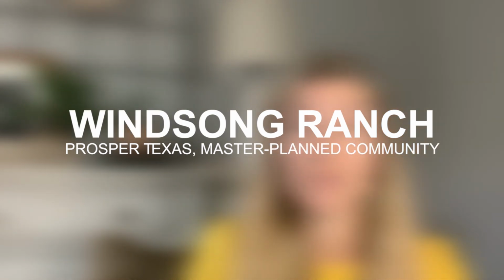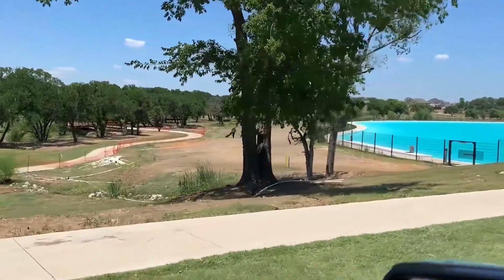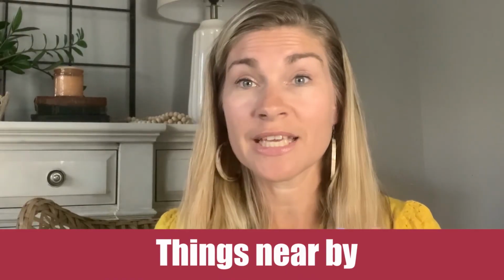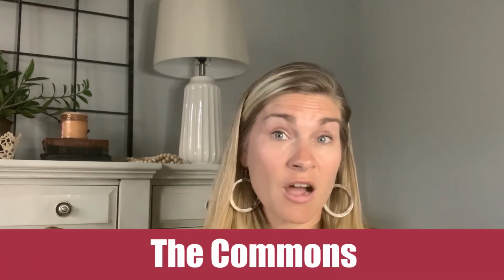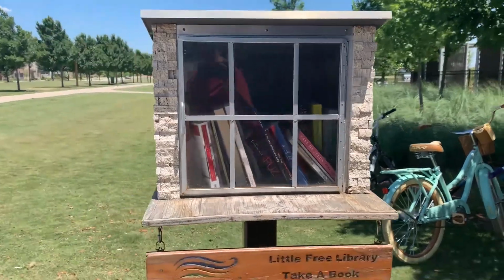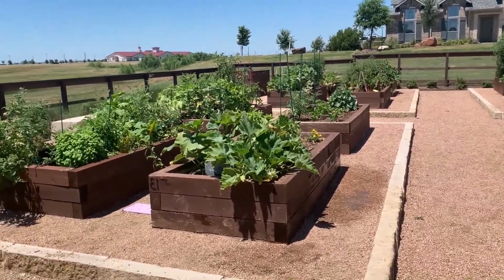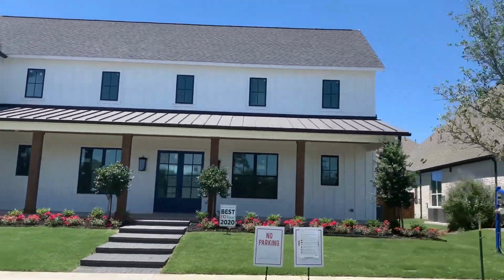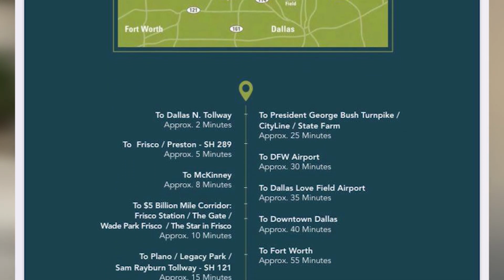Windsong Ranch in Prosper Texas, Take a Tour. What's the hype about the lagoon?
What is so special about Windsong Ranch anyway? We hope to give you the inside scoop on this Prosper Texas master-planned community. Wait until you see that crystal clear water

West Realty Team is a full-time, fun and friendly Real Estate team serving  Collin County in North Texas!  This channel is for those interested in learning more about what it is like to live "way up here".

Licensed Realtors in Texas
Erin West #683309
Jason West #680887
EXP Realty
Erin & Jason West, GRI- West Realty Team